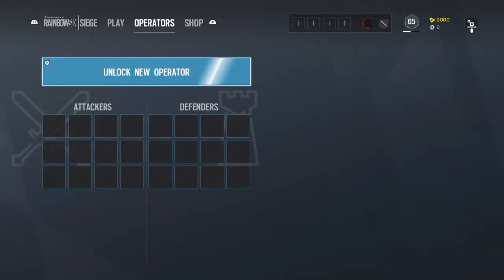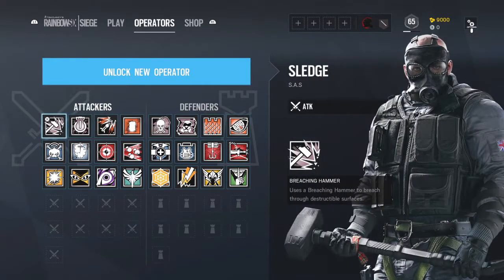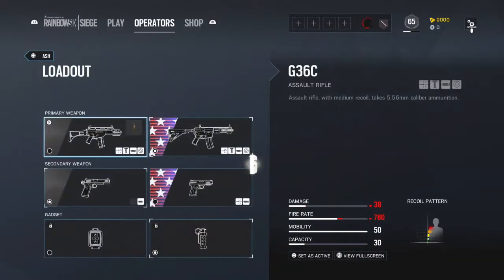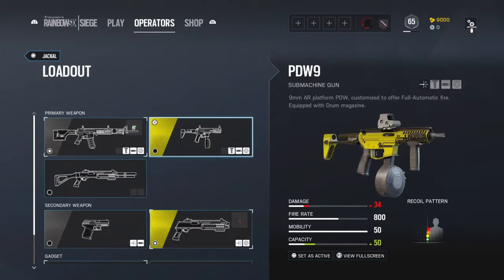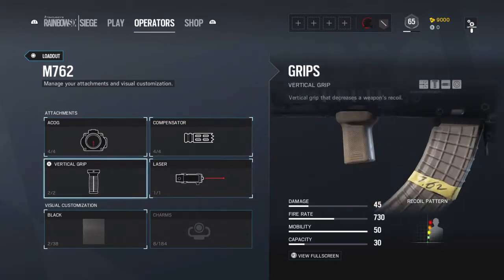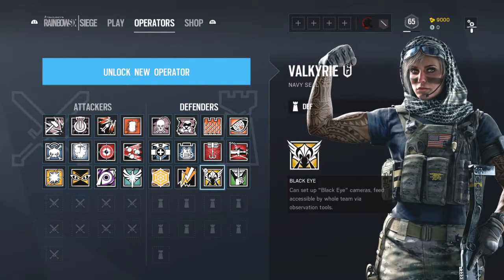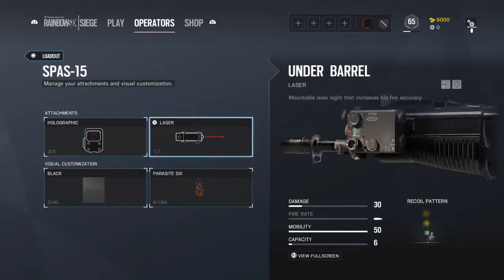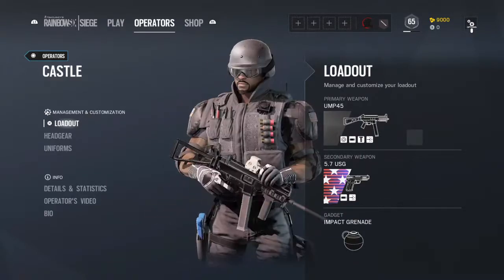My first commentary